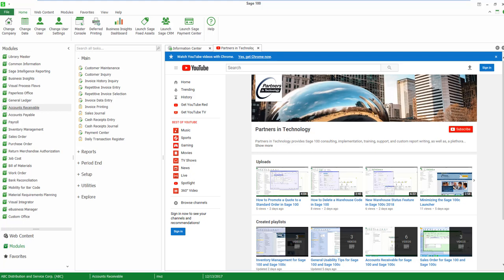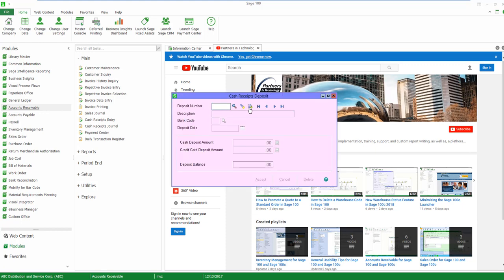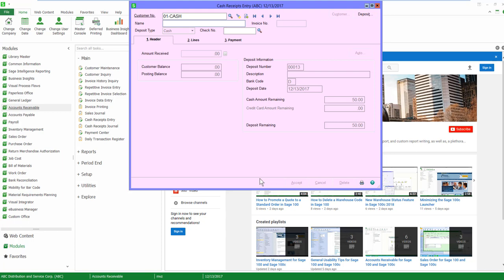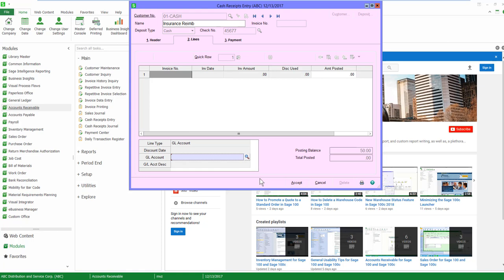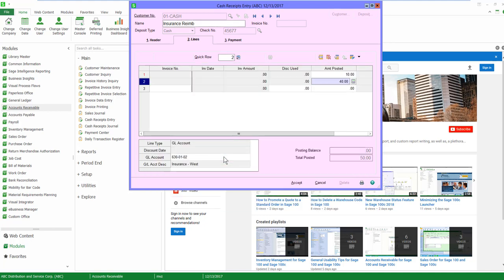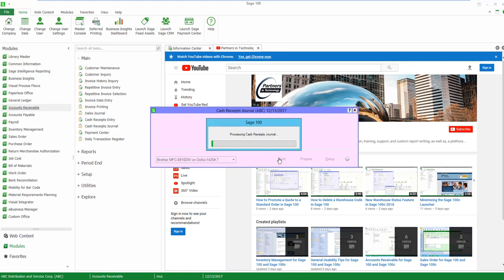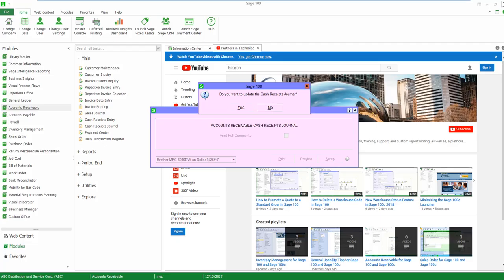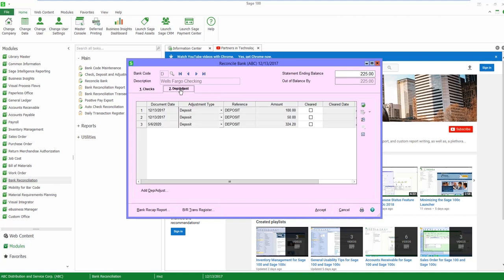Miscellaneous Cash Receipts in Sage 100 Accounts Receivable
Learn how to record a miscellaneous cash receipt in Sage 100 Accounts Receivable (AR).

A miscellaneous cash receipt is a payment you receive from someone other than a customer, so there's no invoice in Sage 100 to apply the payment to.

Also, see how the cash receipt  is recorded in Bank Reconciliation (BR).